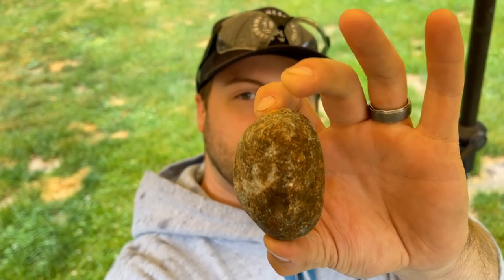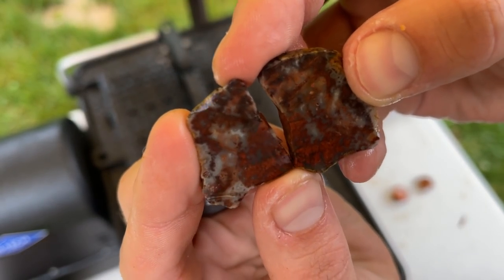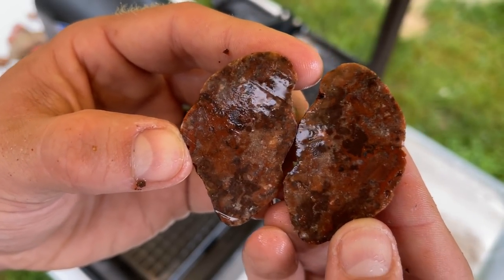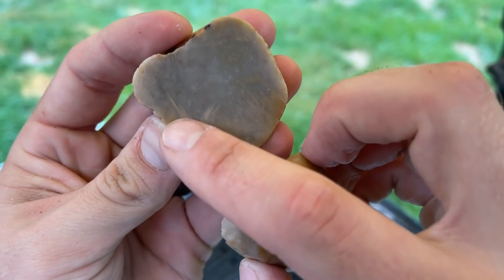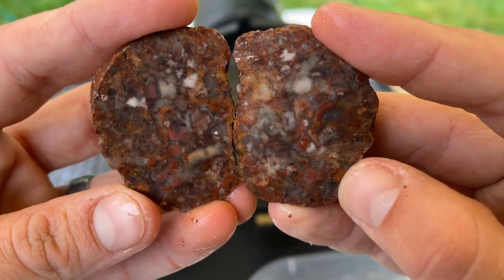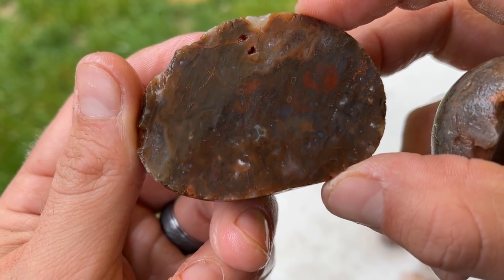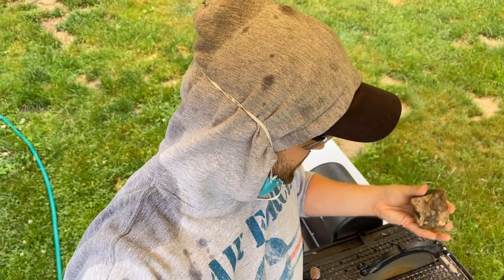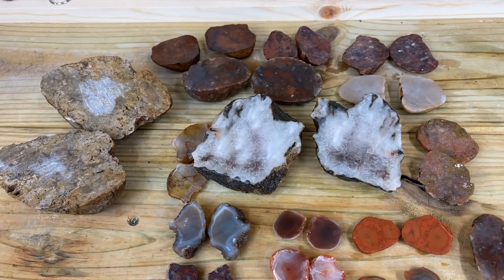Cutting Agates with Saw | Exposing Bands Inside Lake Superior Agates & Chalcedony | Lapidary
In this video, we are cutting agates and chalcedony on my 10 inch slab saw! Seeing whats inside these beautiful lake superior agates is always a blast! Many of these agates we cut open have amazing details! If you are interested in cutting agates or rocks, check out the link to HI-TECH Diamond, they have plenty of lapidary equipment to get you started!

Want to learn more about Lake Superior agates?
Check out Agatology.com and all its agatey goodness!

Nothing beats getting outside, even if its raining, to cut some rocks on your lapidary saw! I use a 10" Lapidary saw from Hi-Tech Diamond and I really enjoy using in these lapidary videos. All of these Lake Superior agates and chalcedony were found by me around the Lake Superior region on our rockhounding adventures! I enjoyed this rock cutting experience and I hope you did too!

-- M U S I C A L   C R E D I T S --
Rain by Mother Nature